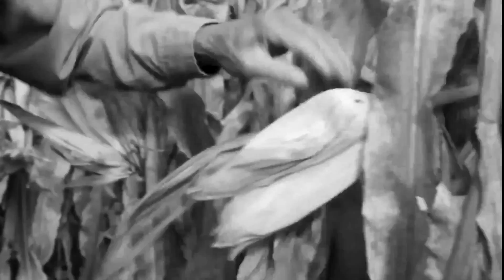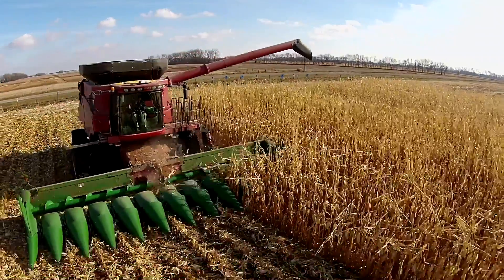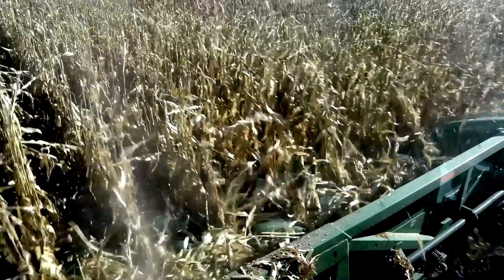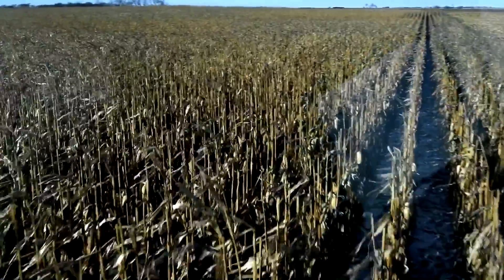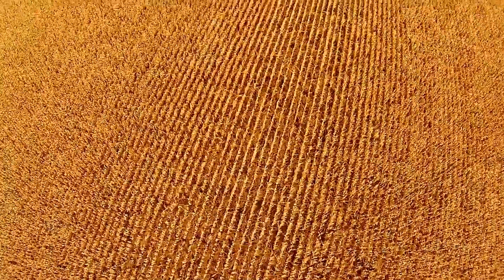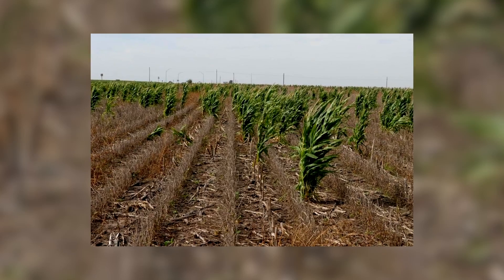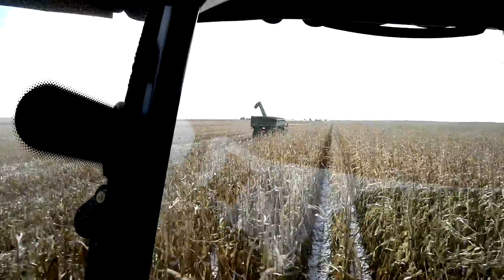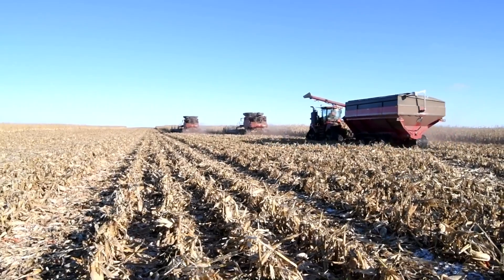Corn Production - Leading Edge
In the early 20th century, farmers were still shucking corn by hand. In 1909 the first mechanical corn picker was introduced and by the 1920s one-and-two-row pickers powered by tractors were gaining popularity, eventually leading to the first self-propelled picker in 1946. But the greatest breakthrough came in 1956 with the introduction of a corn attachment for combines.